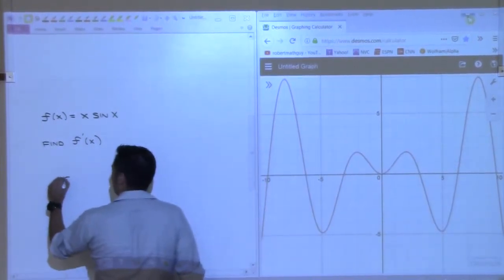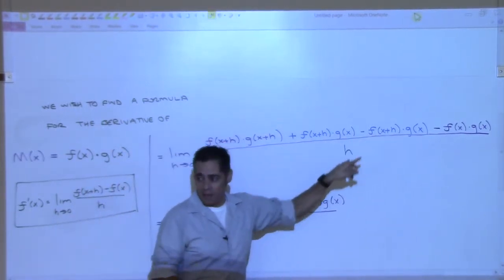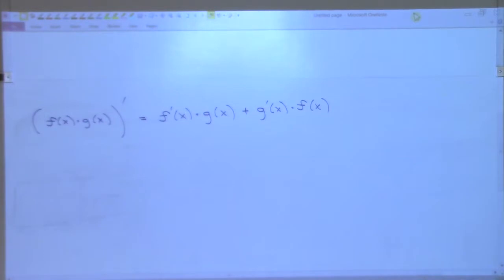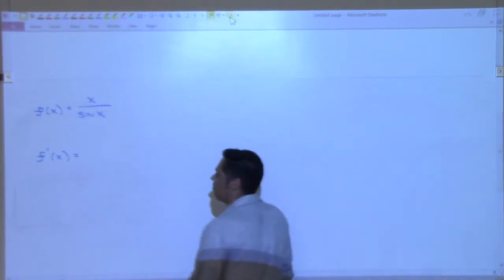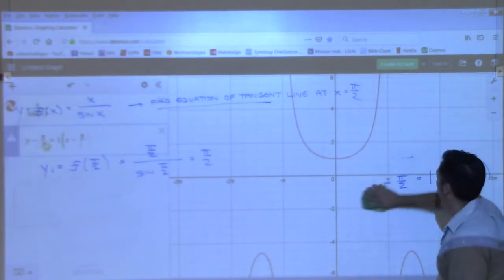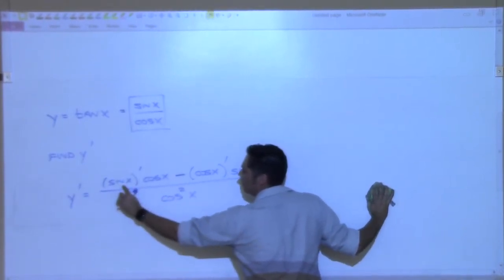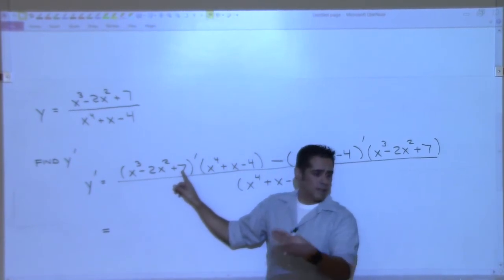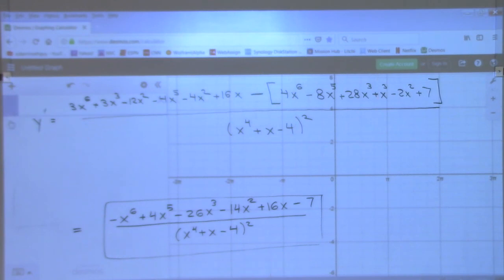2413 Day10 part1